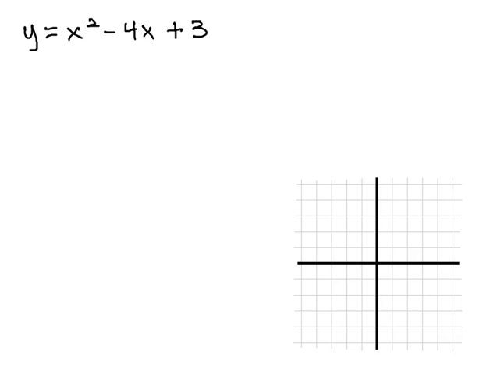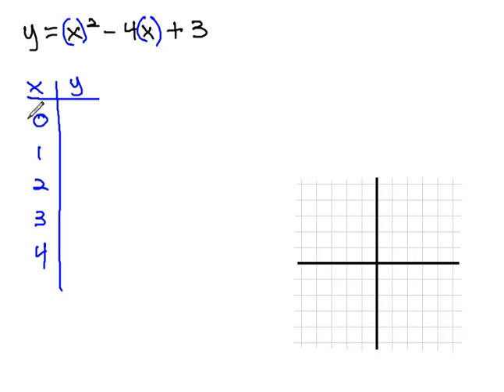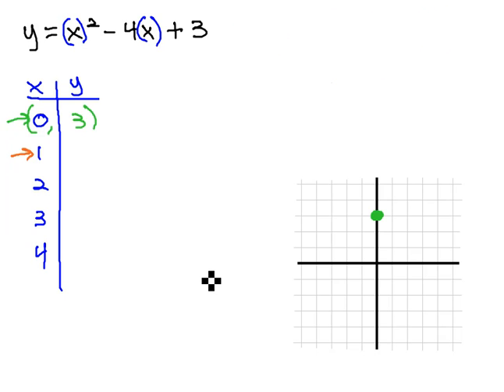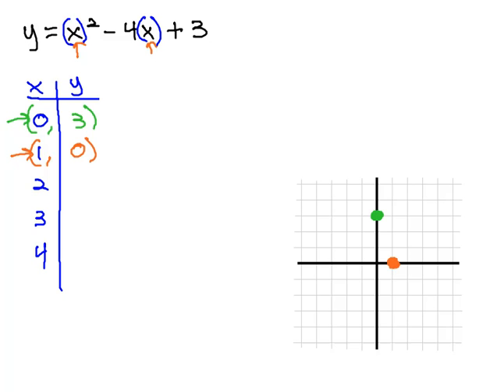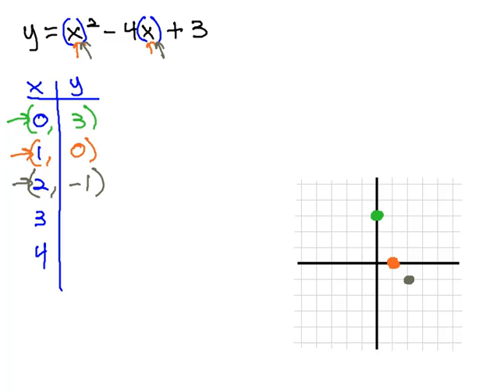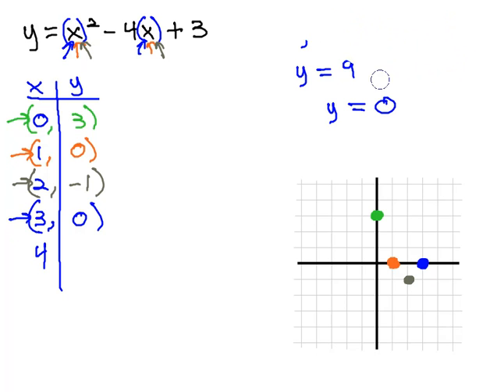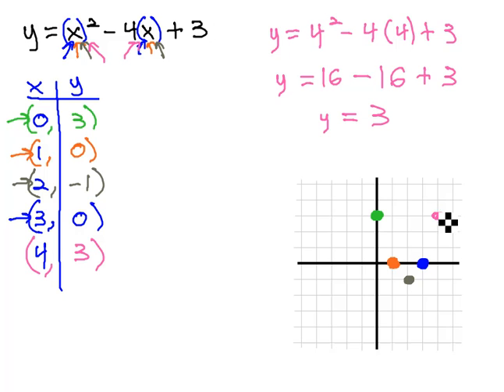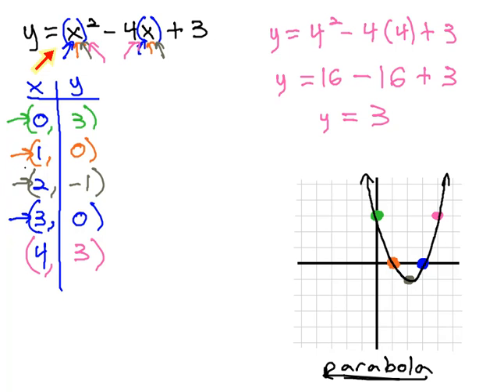Graph Parabola with T-Table